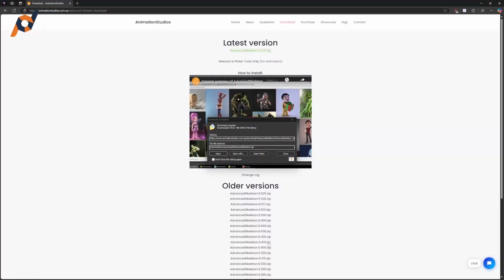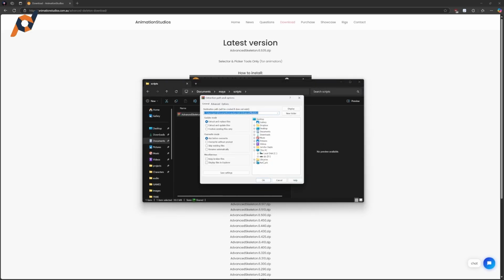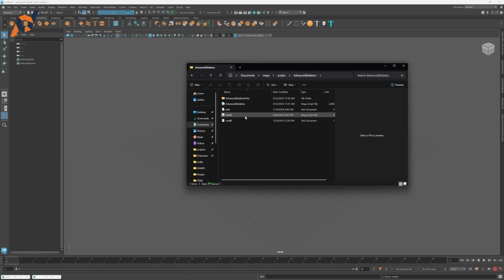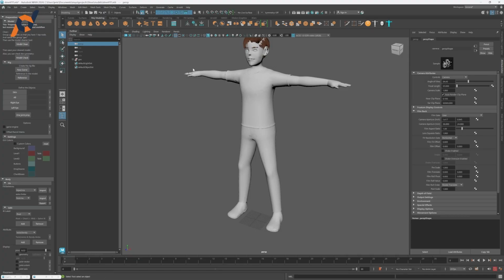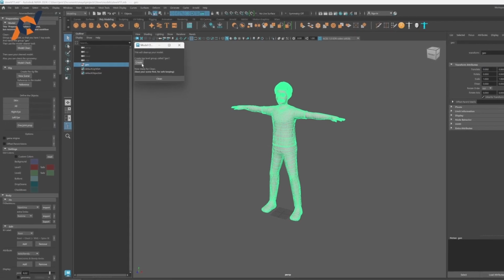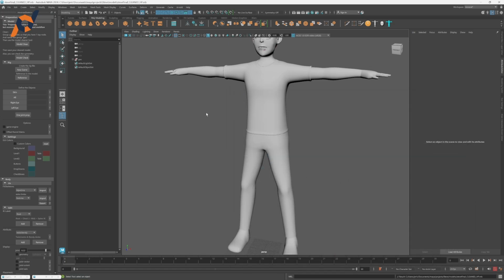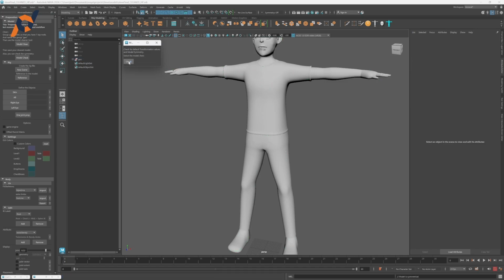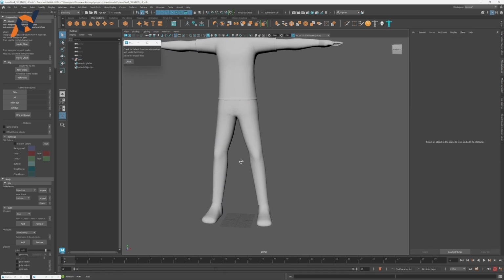EASIEST WAY!! | How to fully rig a character in maya using advance skeleton | PART 1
Wanna rig your character but too lazy to do? We'll rig our character using Advance Skeleton!

With ads(Please click this one, I am still not yet monetized)

"Animation breathes life into the imaginary, turning still frames into stories that move the soul."